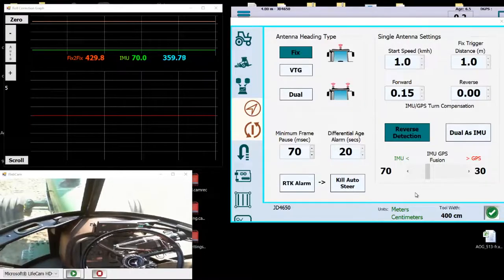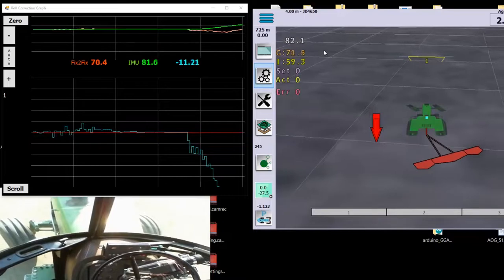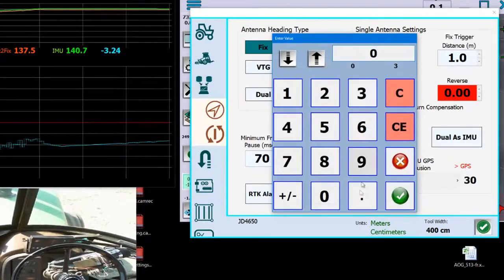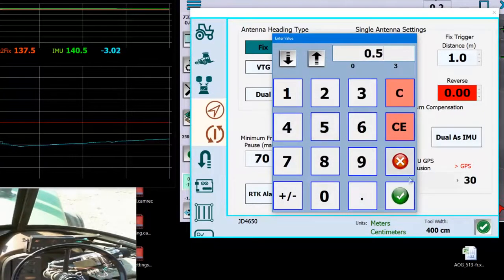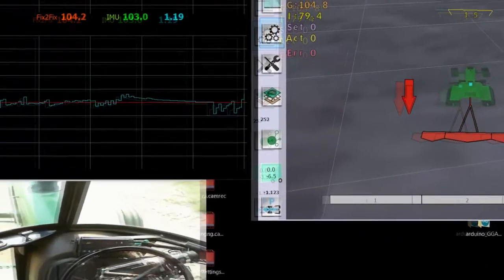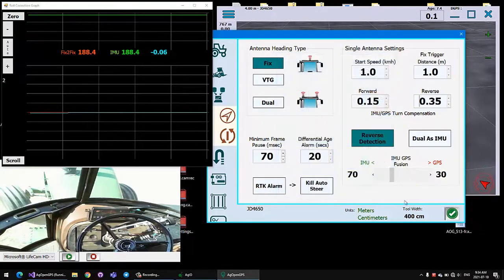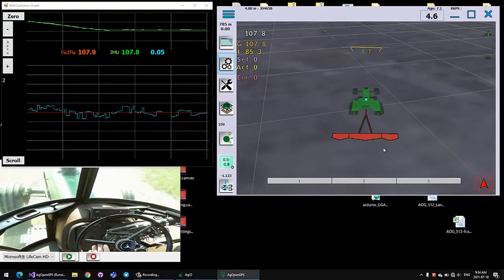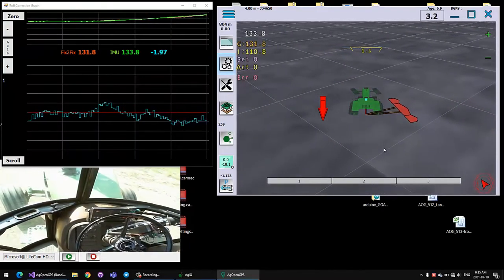Turn Compensation Setting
Important setting for correct detection of reverse driving.